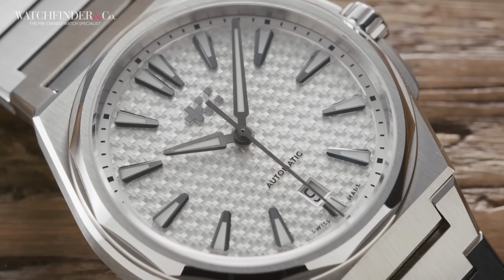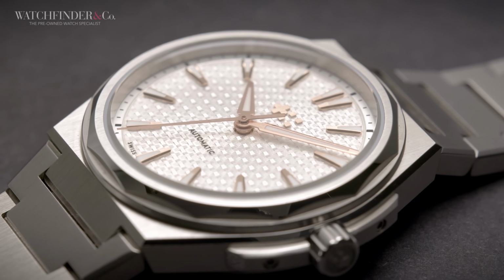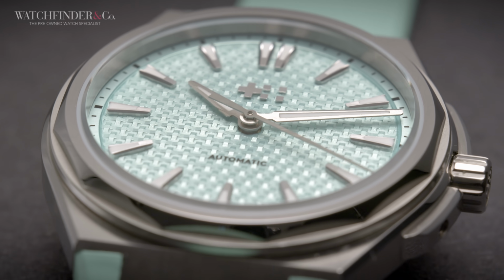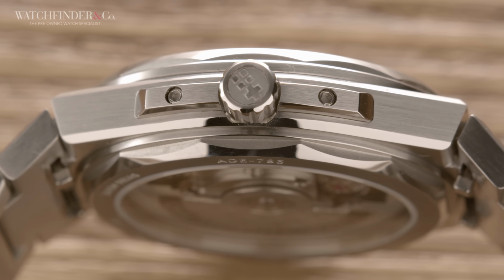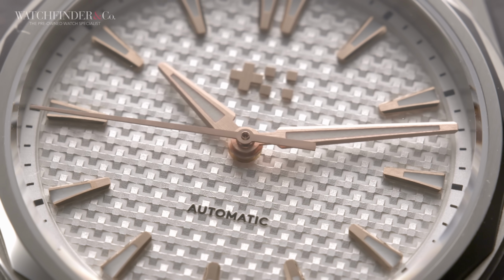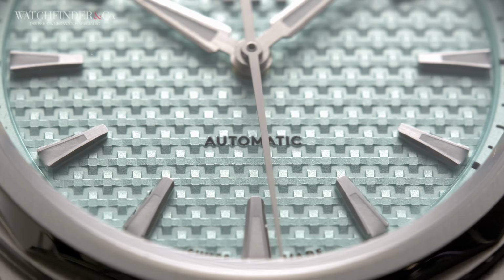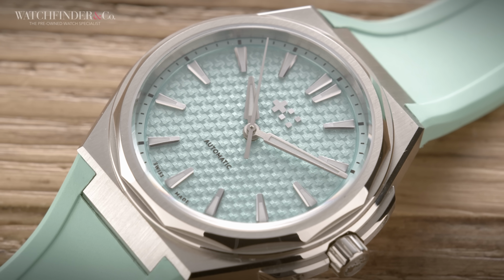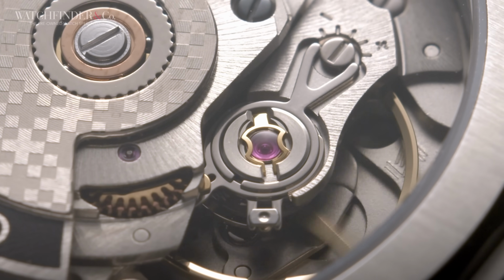The BEST Watch Under $1,000 Just Got BETTER! (NEW 36mm Christopher Ward The Twelve)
The best bargain watch just got better... Christopher Ward releases a new 36mm The Twelve!

Featured Watches:
Christopher Ward “The Twelve” 40mm
Christopher Ward “The Twelve” 36mm